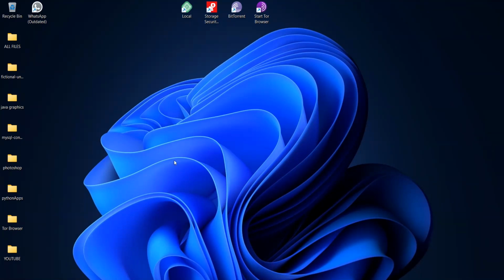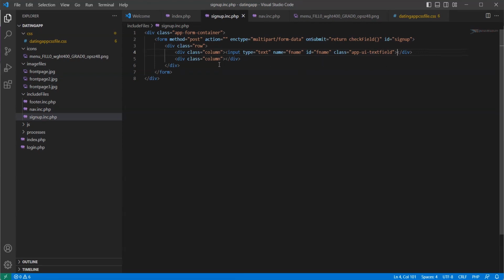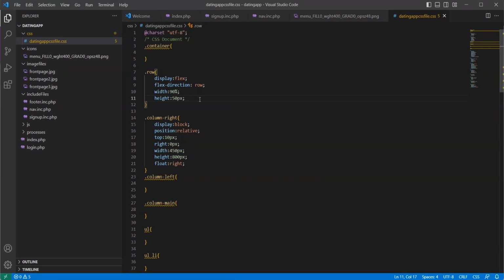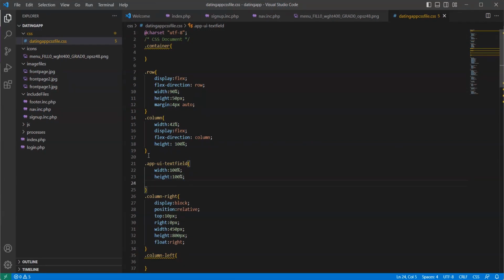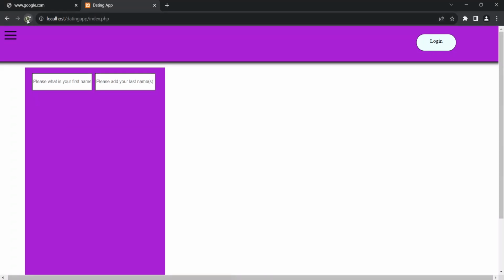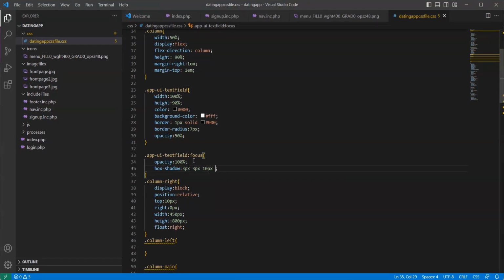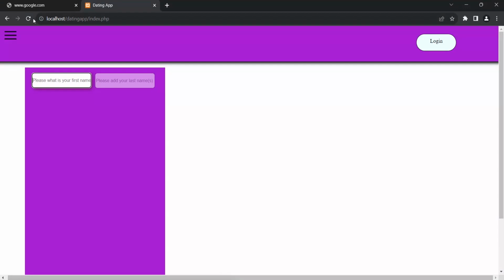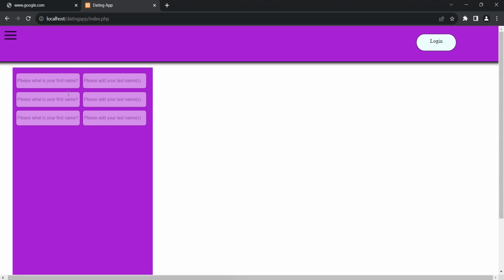The Ultimate Guide to Full-Stack Web Development with PHP, CSS, HTML, JavaScript, Ajax, and SQL